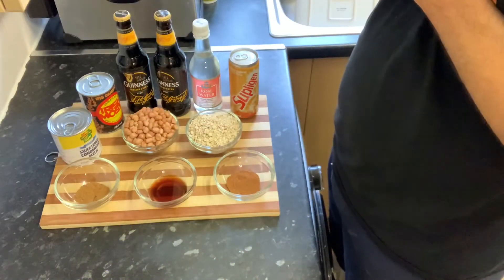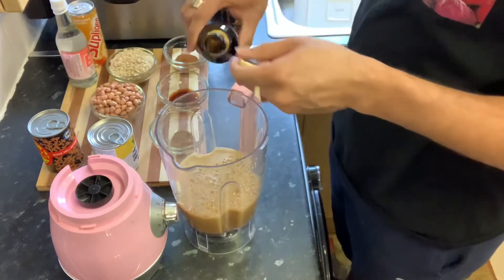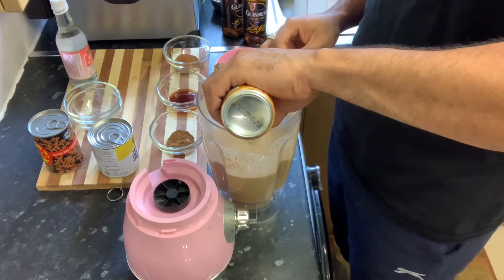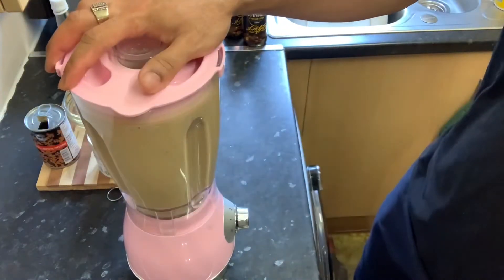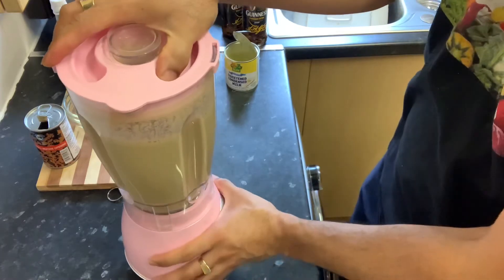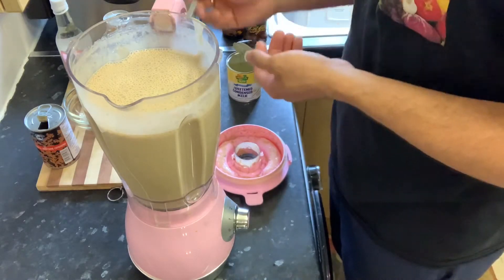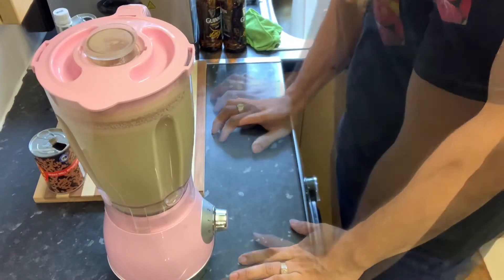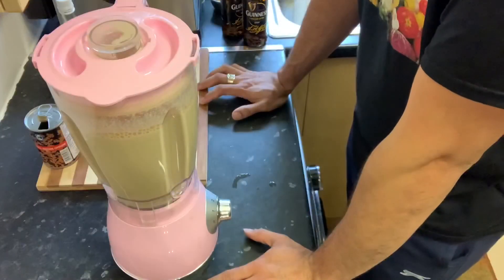How To Make Peanut 🥜 Punch 🥊 (Strong Back Juice)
Delicious Peanut punch with secret  ingredients full of nutrients  can substitute as a whole meal also made for a   perfect diet plan

INGREDIENTS

1 Teaspoon NutMeg
1 Teaspoon Vanilla Essence
1 Teaspoon Cinnamon
1 Tin Condensed Milk
1 Tin Irish Mosh
2 Guinness
1 Cup Peanut
1 Cup of Oats
1 Teaspoon Rose  Water
1 Can of Peanut Flavoured Supligen